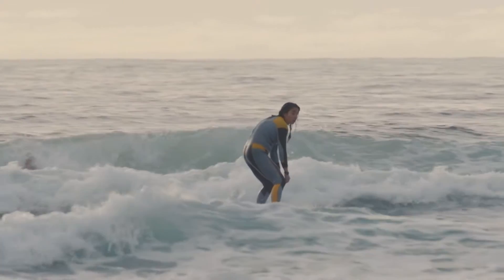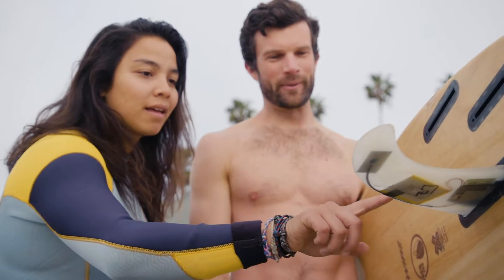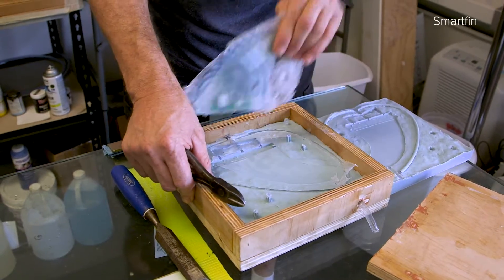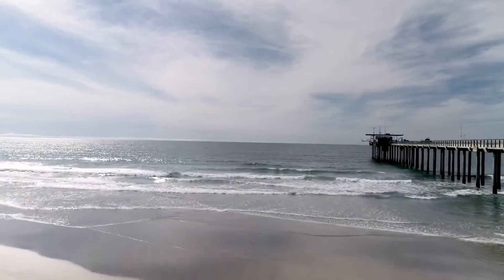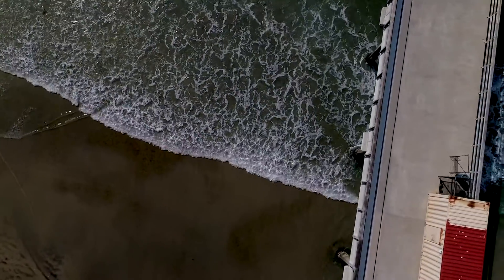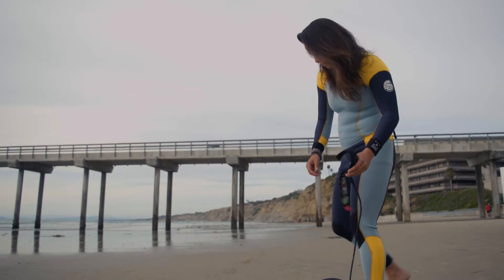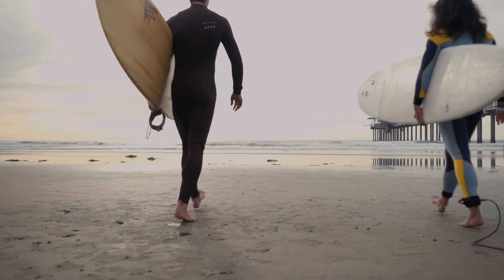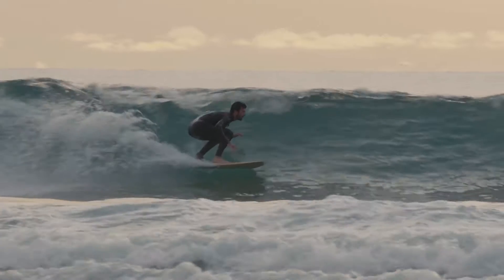Studying Climate Change Through Surfing with Smartfin - We Are CSE: Jasmine Simmons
Smartfin is a surfboard fin that allows scientists to collect data about the ocean with the help of surfers around the world. The project brings together engineers from the Scripps Institution of Oceanography, and students from the Computer Science and Engineering department at UC San Diego. Traditionally, it has been difficult to collect data near the shore because waves damage any instruments researchers place in the water. But, Smartfin turns that challenge into an advantage by enlisting the help of the surfing community. Series: "The Computer Science Channel" [Show ID: 34350]